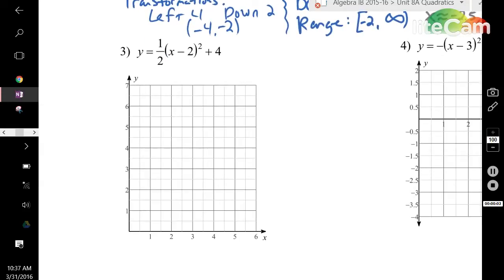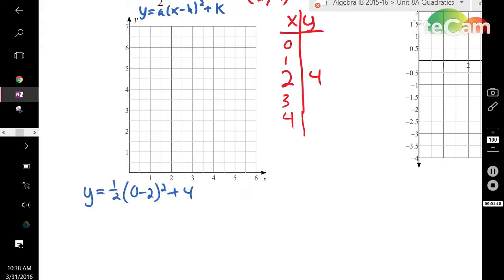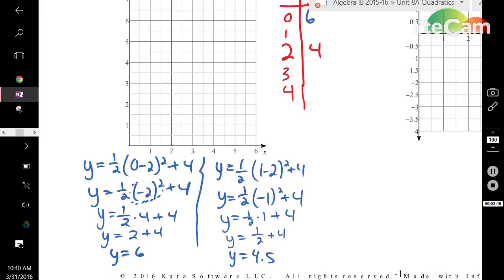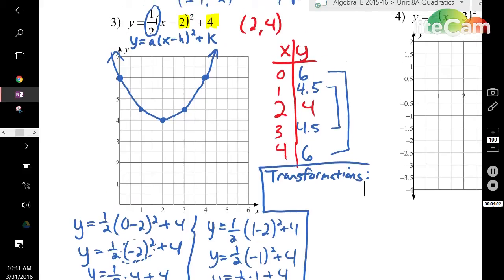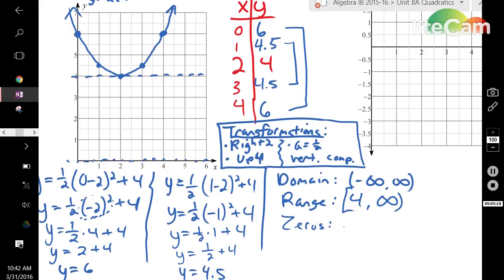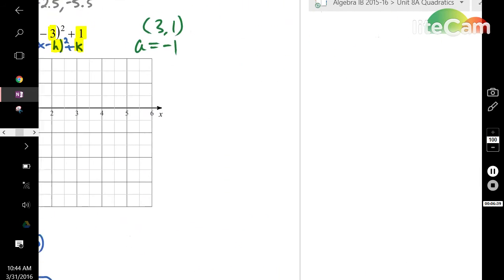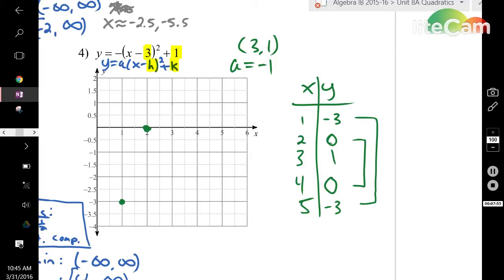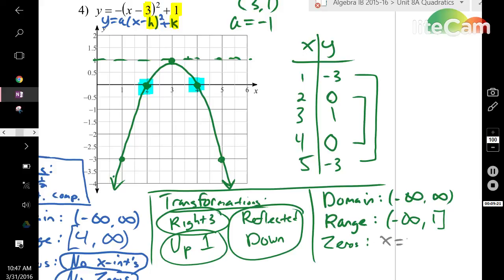Graphing Vertex Form Video II